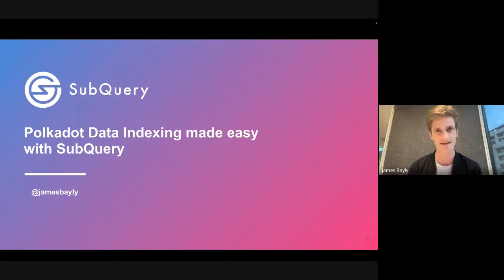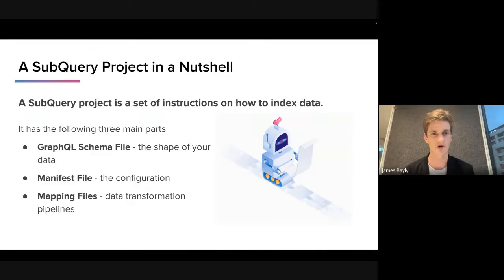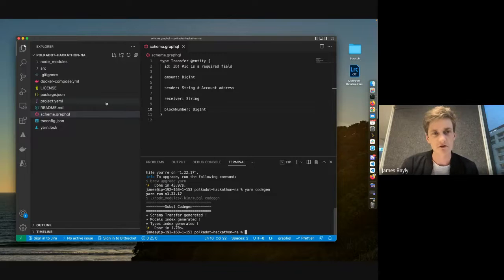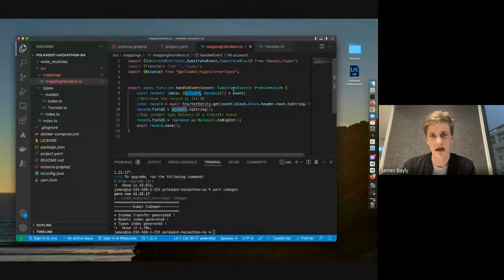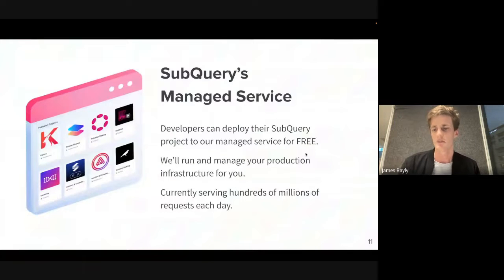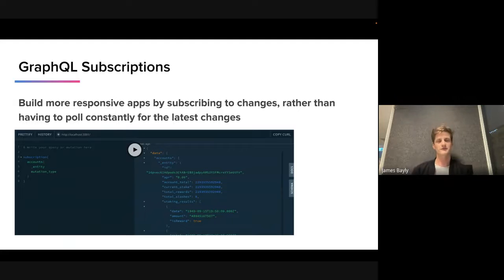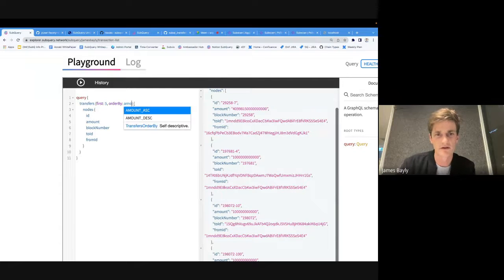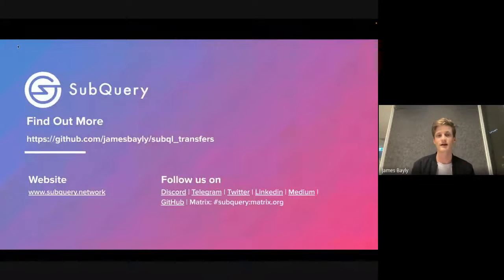SubQuery Workshop (Polkadot Hackathon - North America Edition)